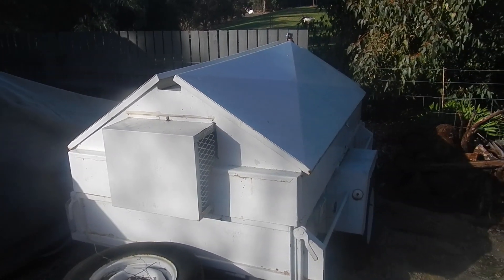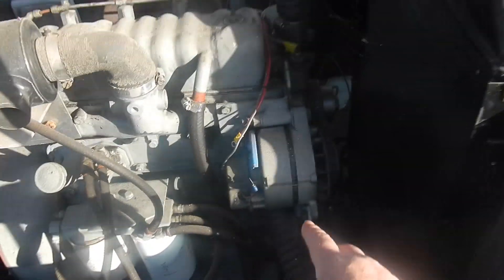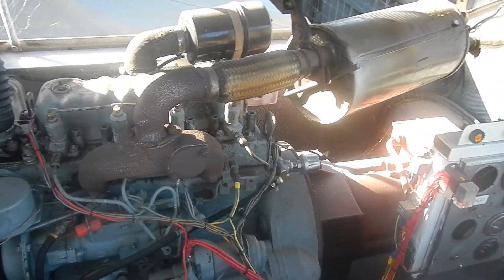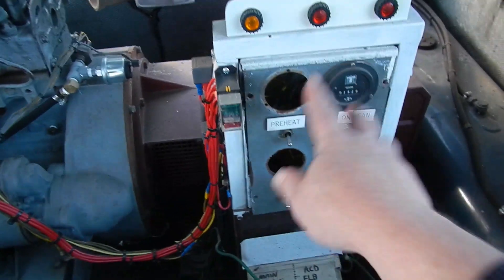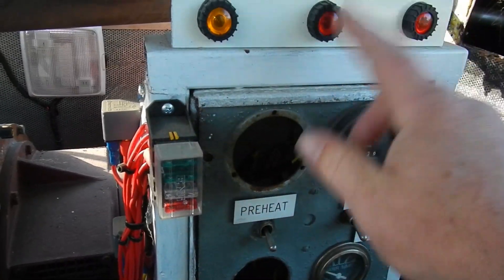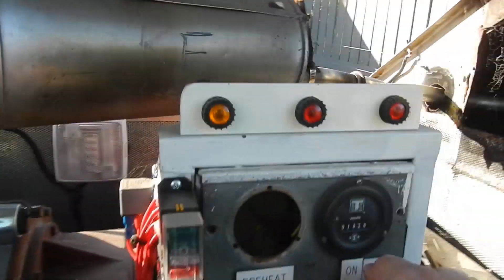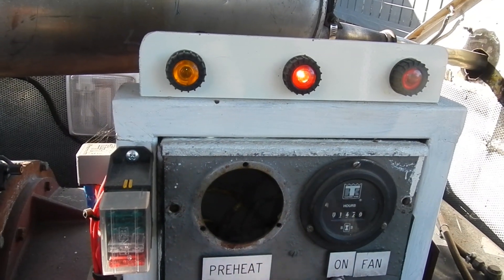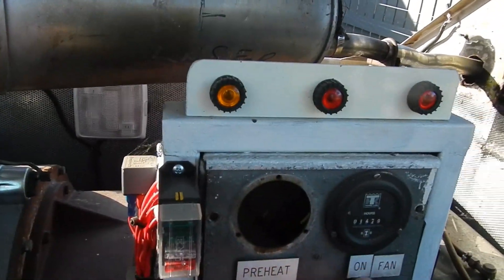Perkins 4.108 gen set cold start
Has not run in over 1 year.